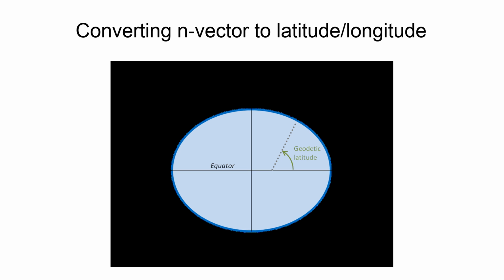N-Vector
The  n-vector representation (also called geodetic normal or ellipsoid normal vector) is a three-parameter non-singular representation well-suited for replacing latitude and longitude as horizontal position representation in mathematical calculations and computer algorithms.
Geometrically, the n-vector for a given position on an ellipsoid is the outward-pointing unit vector that is normal in that position to the ellipsoid. For representing horizontal positions on Earth, the ellipsoid is a reference ellipsoid and the vector is decomposed in an Earth-centered Earth-fixed coordinate system. It behaves smoothly at all Earth positions, and it holds the mathematical one-to-one property.
More in general, the concept can be applied to representing positions on the boundary of a strictly convex bounded subset of k-dimensional Euclidean space, provided that that boundary is a differentiable manifold. In this general case, the n-vector consists of k parameters.